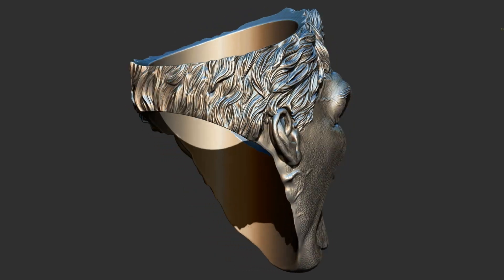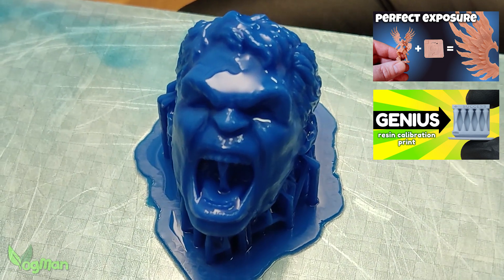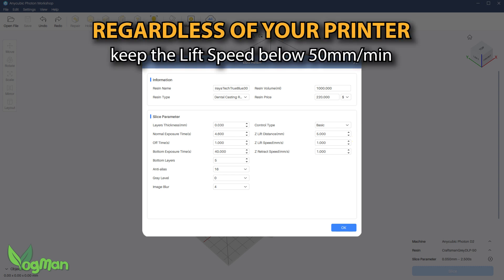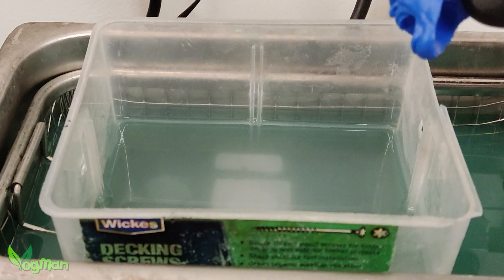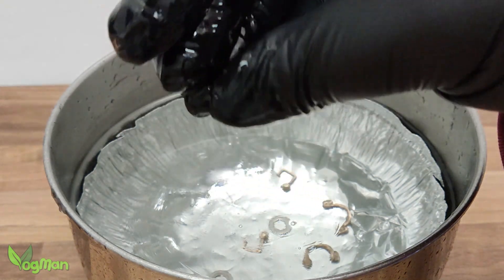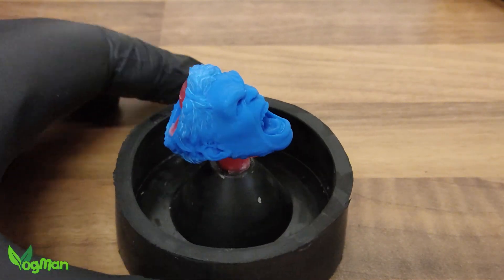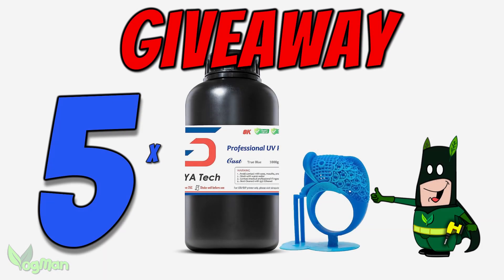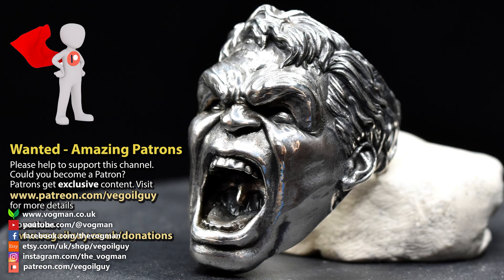Siraya Tech True Blue Castable Resin USER GUIDE for Metal Casting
Lost resin casting with Siraya Tech True Blue(Castable) Resin, is a little trickier than with their purple Cast, but it has a much higher wax content helping to improve burnout properties. To help, here I present a complete user guide, showing step by step how I get the best from this capable and affordable castable resin, from 3D printing to finished Silver Ring.

*THE DRAW HAS CLOSED (at 11pm 28th August 2023 UTC)*

🔹 _*SIRAYA TECH 'TRUE BLUE' RESIN*_ 🔹
Amazon UK
Amazon US
Amazon CA
Amazon DE
Amazon ES
Amazon FR

🔹 _*MINI AIR BRUSH*_ 🔹
Amazon UK
Amazon US
Amazon CA
Amazon DE

🔹 _*ULTRASONIC CLEANER*_ 🔹
Amazon UK
Amazon US
Amazon CA
Amazon DE